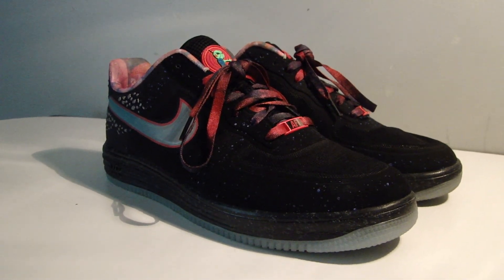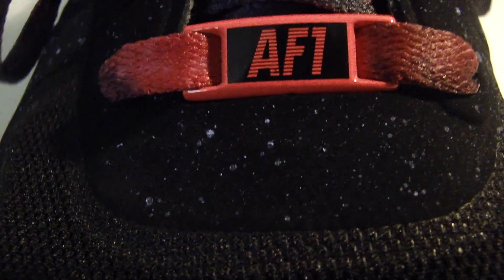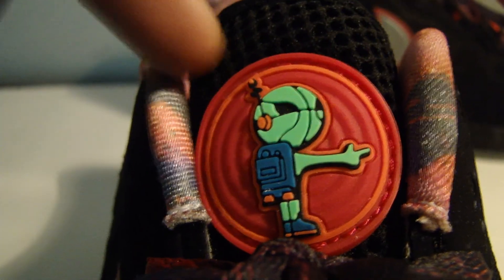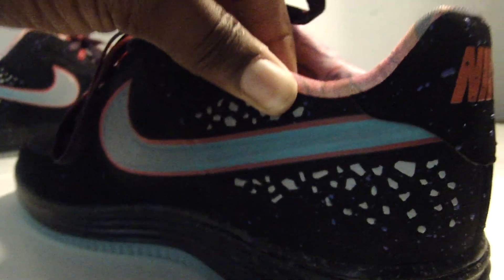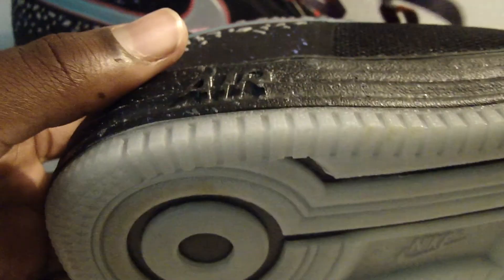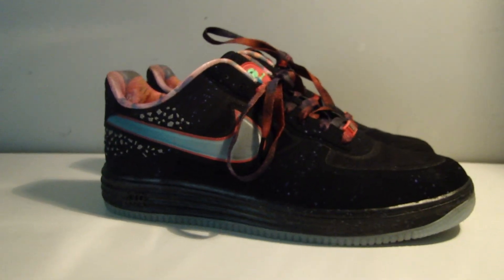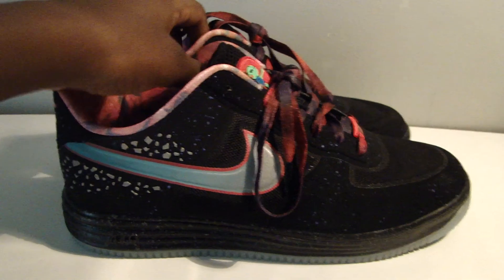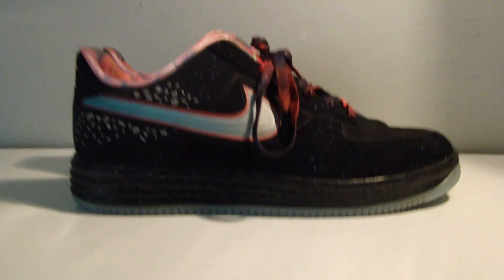Nike Lunar Force 1 " Area 72' Review